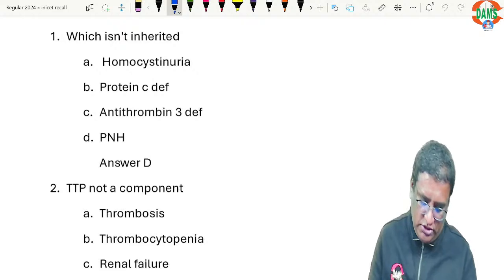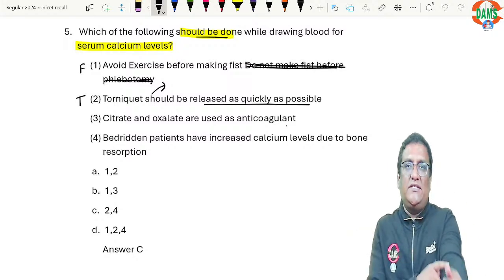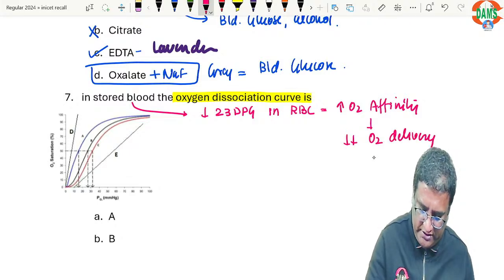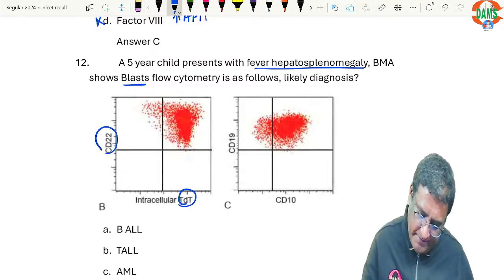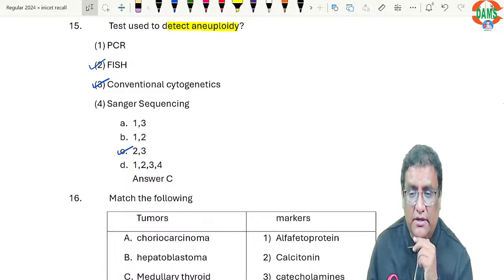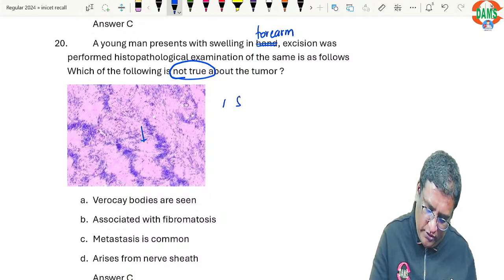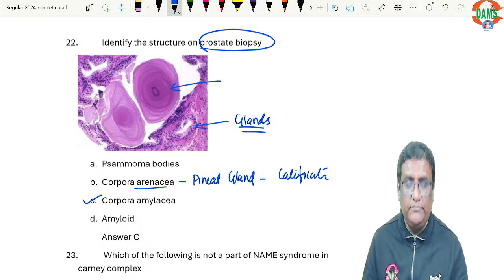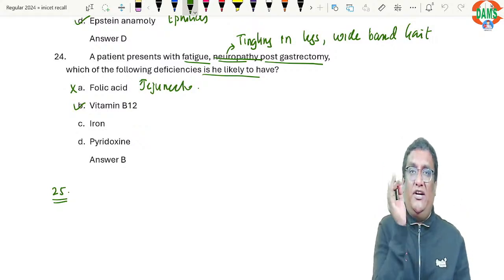INICET Nov 2024 Recall || Pathology || Dr Sanjeev Chitragar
Get the DAMS Free (Pathology) Practise PDF based on PYQs